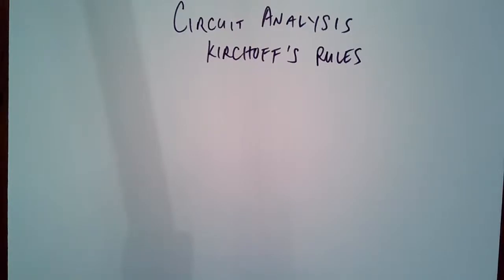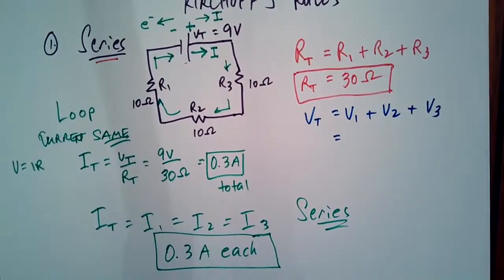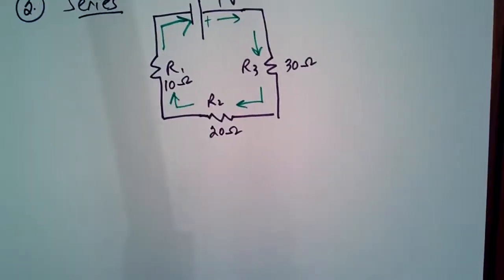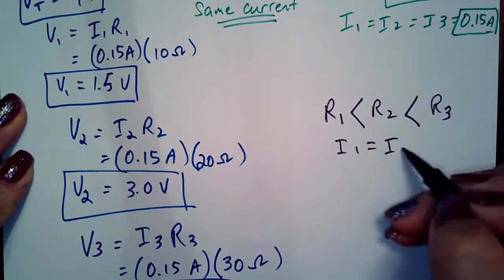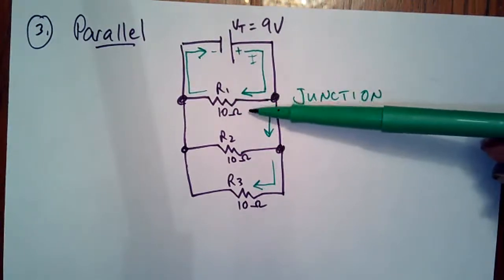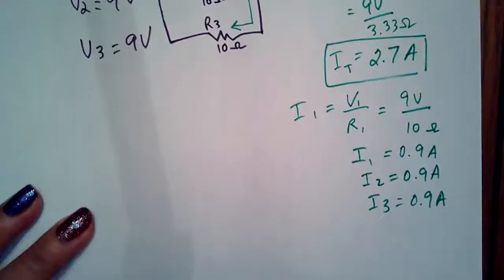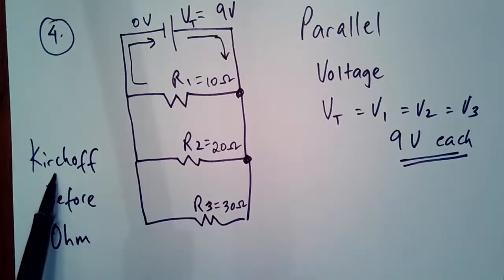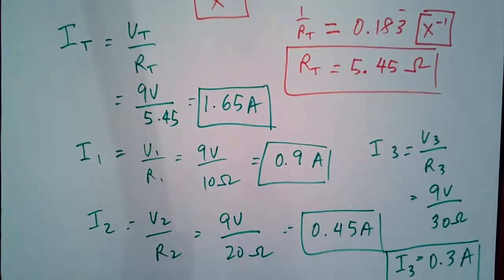P4s Kirchoof'r rules 2020